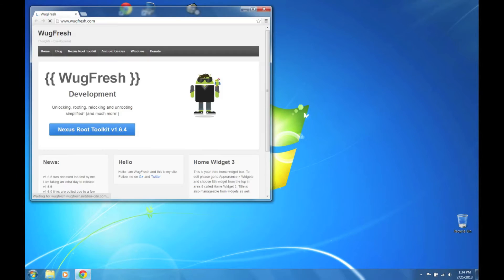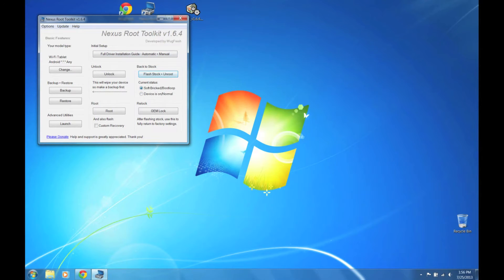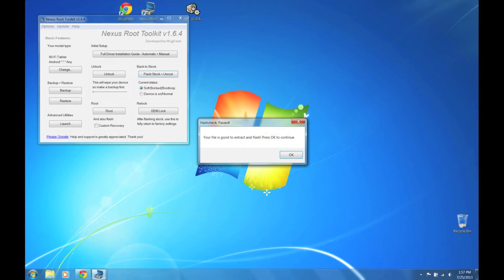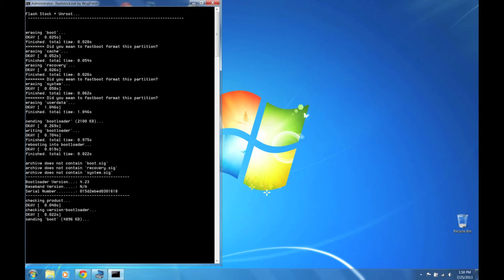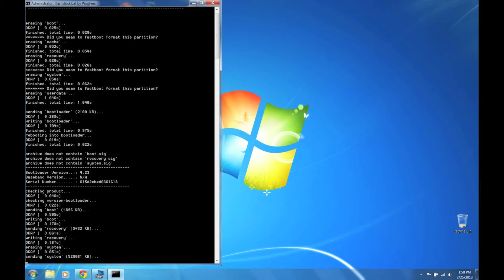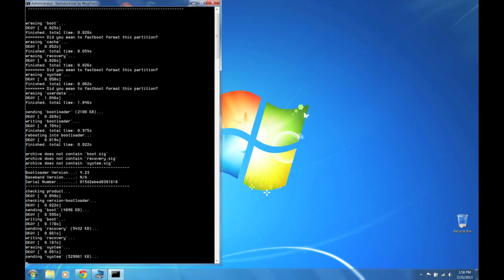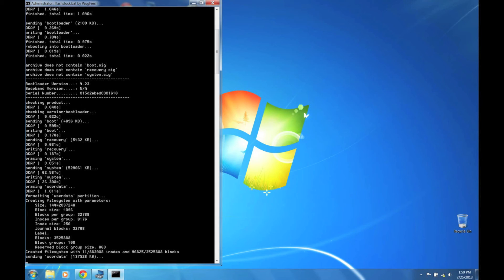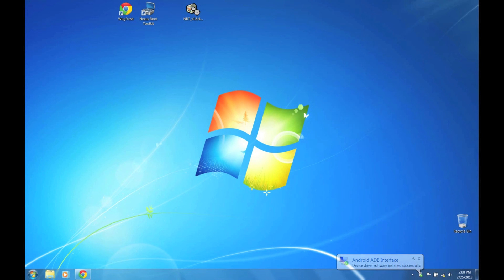Install the Jelly Bean 4.3 Update on Your Nexus 7 Tablet (For Non-Rooted Users) [How-To]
How to Install Jelly Bean 4.3 - Nexus 7 (Non-Rooted Users)

In today's softModder tutorial, I'll be showing you how to install Google's Android Jelly Bean 4.3 update right now on your Nexus 7 tablet without waiting.

This first video is geared towards normal tablet users who are NOT rooted and do NOT have a custom recovery or custom ROM installed. Because of this, the process is a little lengthier for normal users, and we'll be using Wugs Nexus 7 Toolkit to do most of the dirty work for us.

For more information and download links, check out the full tutorial on Nexus 7 softModder using the link above.